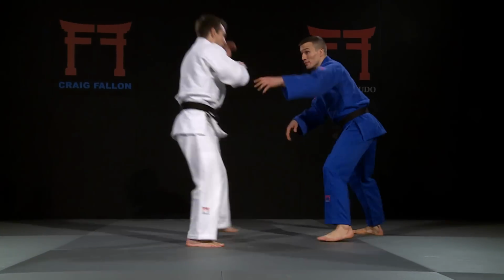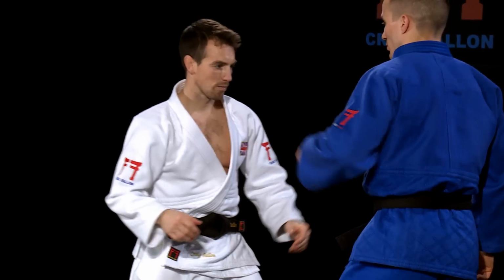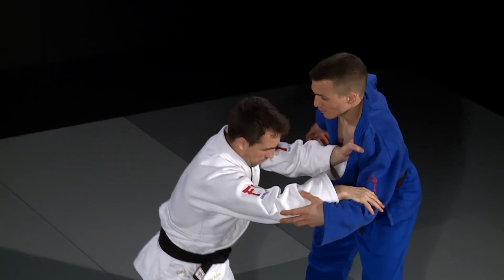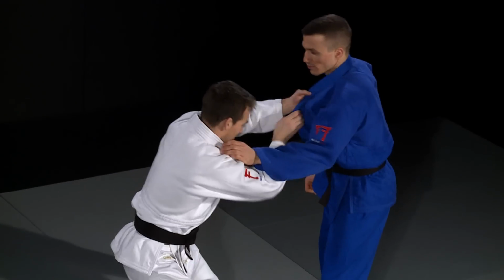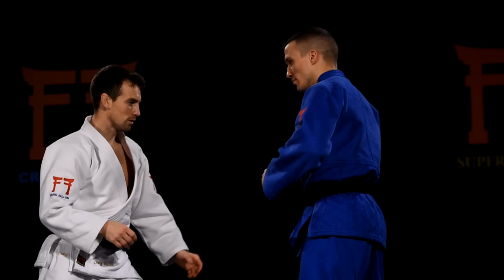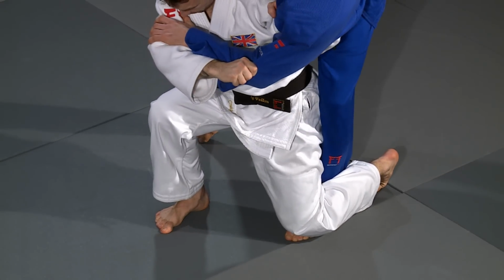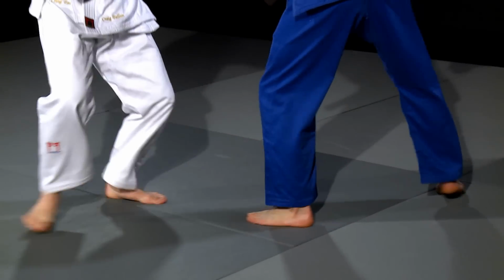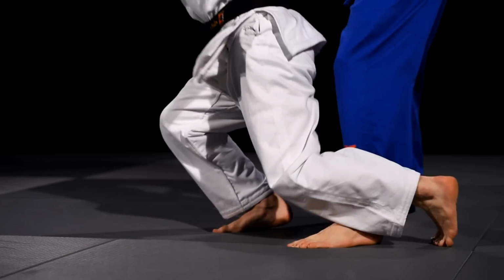Craig Fallon - Seoi Otoshi - Arms and legs | SUPERSTAR JUDO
Former World and European Champion Craig Fallon shows his arms and leg movement for one of his trademark forward throws; Seoi otoshi.